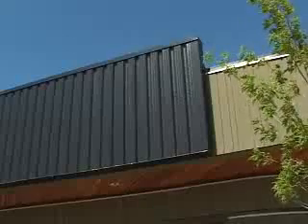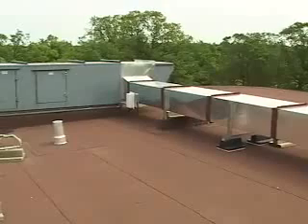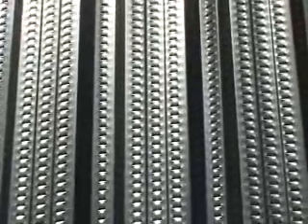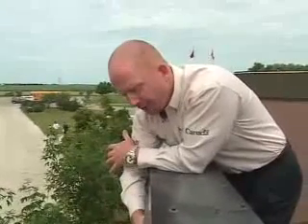Solar Heating Public Sector Building |My Generation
An overview of the SolarWall  solar air heating system in Lower Fort Gary, Manitoba.  This solar thermal system leverages solar gain to deliver energy cost savings to the Parks Canada facility.  Using the heat of daylight energy this large solar panel reduces the energy costs associated with heating large buildings.  Heating and ventilation represent the largest energy costs here in Canada and using this Canadian invented solar heater has delivered direct energy savings, which some might call energy income, for this public facility.

Transcript:
At lower Fort Gary greenhouse gas emissions have been reduced by ten tonnes a year by the simple installation of a solar wall on the visitor reception center

This is a very simple technology that we've installed but it's absolutely great for reducing greenhouse gases and energy consumption in the building.

From an operational point of view this is the greatest technology in the world because you don't have to do anything with it.

What we have here is basically a perforated sheet metal wall , painted a very dark brown black type of colour, and what you see here is the actual void .  So the void that you're looking at is probably six to eight inches and it's simply - air comes in, we heat it up, through natural convection that occurs and we move it through our air handling units and into the building.

The amount that heating requires depends on the outside ambient temperature,

so instead of taking air that's -30c, heat it up and then put it into the building, we take air that's heated to probably about 0c , +2 to +3 degrees.

so what happens then, once the air is pre-warmed, we move it through this duct work, and as you can see if you follow the HVAC duct down, we bring it to a conventional air handling unit that uses natural gas to warm up the air.

what this system allows us to do is instead of having to warm up air that's say minus thirty  to minus forty, it allows us to warm up air that could be coming in at five, ten degrees, thus  we use a lot less natural gas to heat up that air to a temperature that's acceptable, that's ambient for our inside operations.

From October to November you get a temperature here on average  of about -8 to -12 degrees, with this heating up we can pretty much take this air and move it into the building without actually heating it.

And  you get into January and February which in Manitoba is a very cool time of the year, when you get temperatures of -30 to -40, degrees sometimes, we basically use probably half of what we used previously heating up the air.

From a maintenance point of view this is great - there's no moving parts on this feature, there's no real maintenance other than washing it once every 5 or 6 years.

It's a very simple technology, it's an architectural feature, you can do murals on this type of feature, you can incorporate whatever aspect you like.

It's simple, its easy to  maintain, lasts 25 to 30 years, and reduces greenhouse gas emissions by a huge amount because you're not using as much natural gas to heat your building.